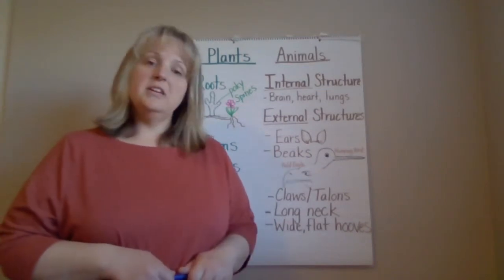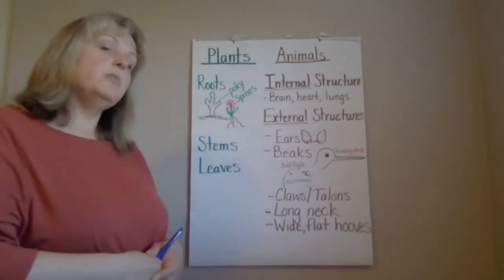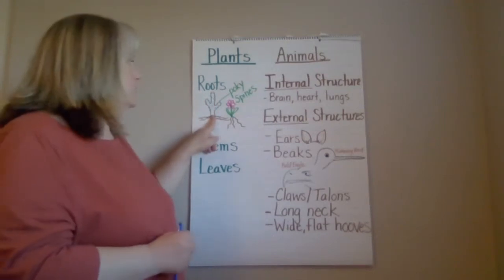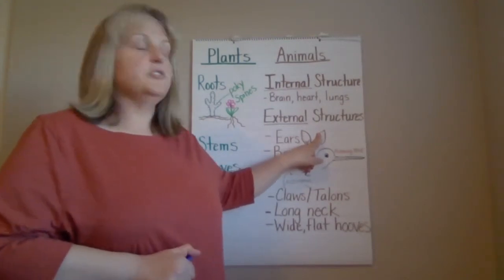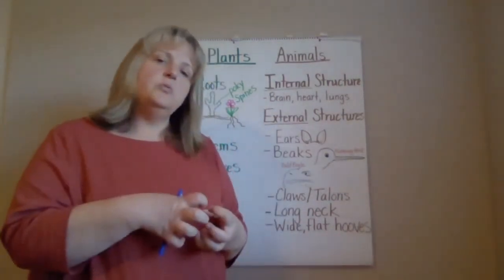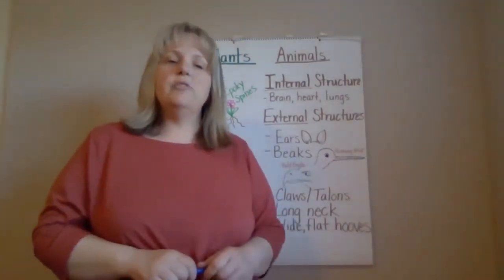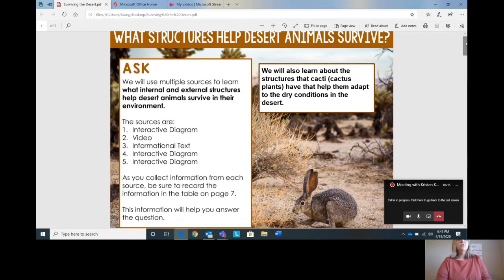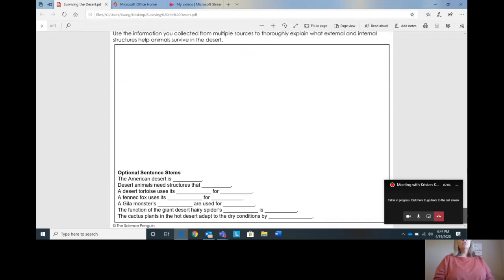April 20-27 Surviving the Desert